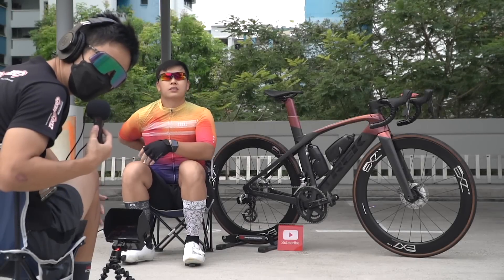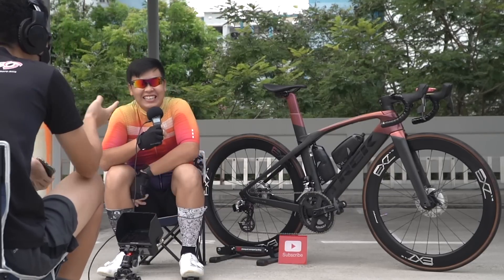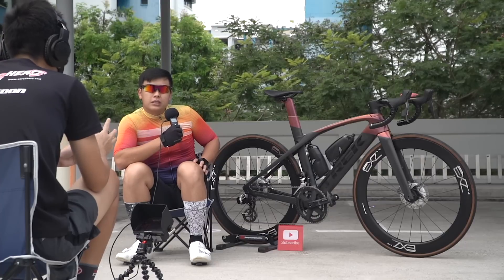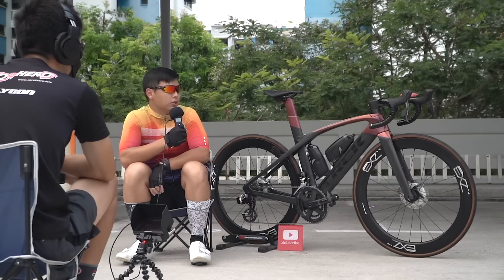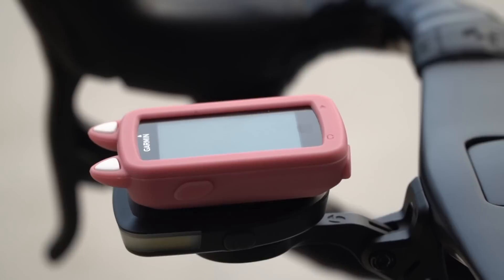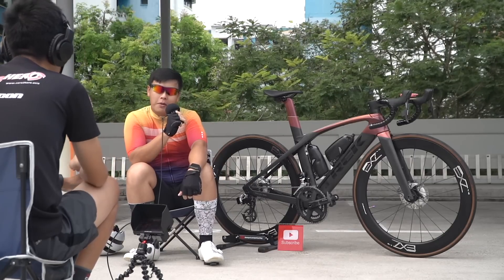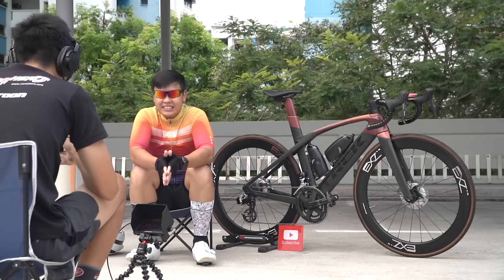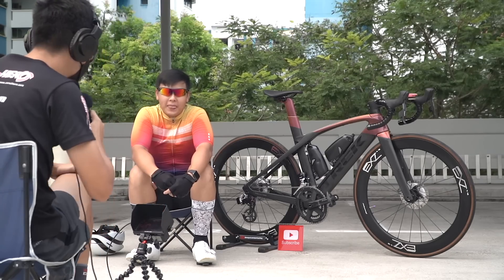Your Wife or Your Bike? | Trek Madone SLR 9 | Oompa Loompa Cycling E41 (2021 Season Finale)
Join my exclusive members-only Oompa Loompa YouTube lounge to get access to perks (early access to ad-free videos before it gets published to the general public/YouTube badge/priority comments/ride vlogs/BTS): Click "JOIN"

Rider’s Bio
Height: 168cm
Inseam: 76cm
Number of years riding: 3 years
Strava Profile: Joel Yio

Bike Specs
Bike brand: Trek Madone SLR 9 eTap
Model year: 2020
Frame/Frame Size: 50
Groupset: Sram Red eTap 11 Speed
Wheelset/Hubs: Extremelight Components Wheels 60mm/Chris King R45 Hubs
Saddle: Bontrager Aeolus Pro Saddle 155mm
Stem Model/Stem Length: Trek Madone Aero/100mm
Handlebar Model/Handlebar Width: Trek Madone Aero VR-CF/40cm
Bartape: ￼Ciclovation Bar Tape Advanced Leather Touch - Gamma
Bottle Cages: Elite Crono CX Aero Bottle
Lights (Front and Back): Fabric Lumaray V2 (Front), Bontrager Flare RT Rear Light(Back)
Computer/Computer Mount: Garmin Edge 820
Power meter: Nil
Tires (please specify if tubeless/clinchers/tubular): GP5000 Tan Wall Clinchers

Weight: 8.3kg

Overall bike rating (out of 10): 9